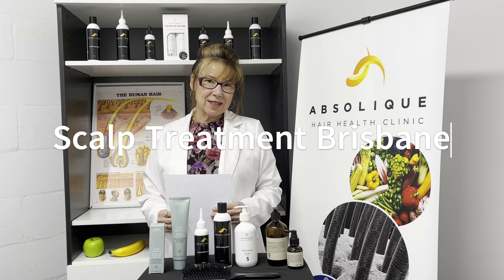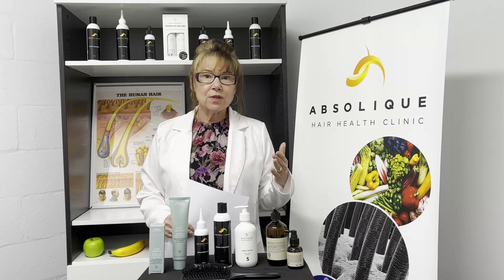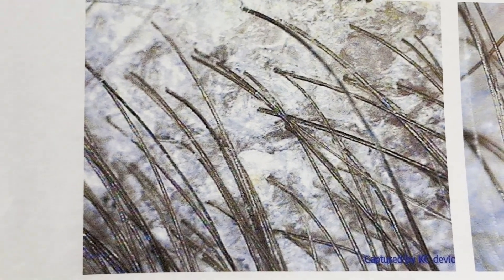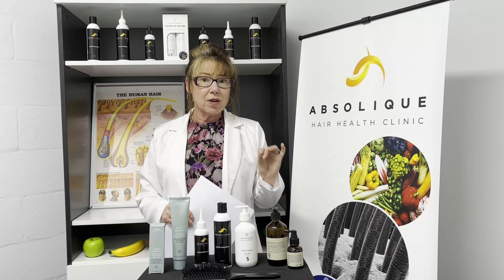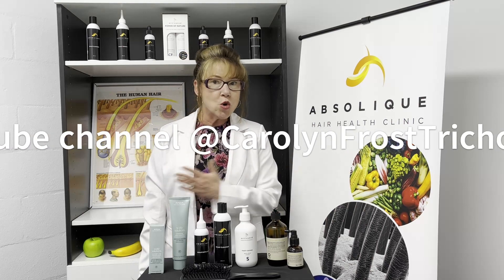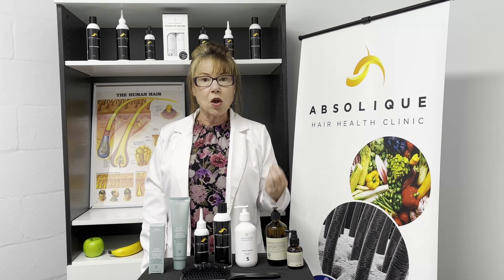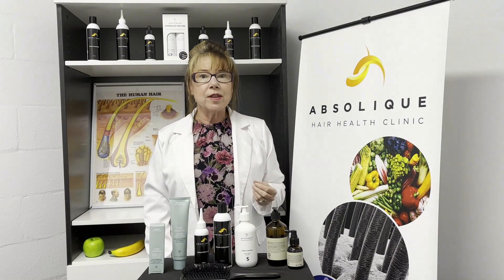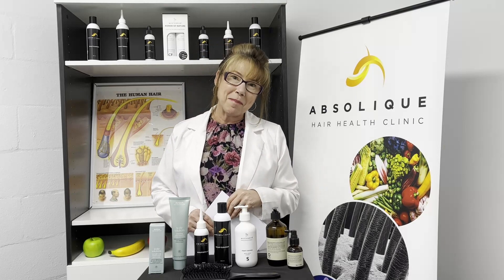Scalp Treatment Brisbane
Scalp Treatment Brisbane available at Absolique Hair Health Clinic. With private hairdressing salon, Trichologist – hair loss and scalp specialist, can offer hands on, individual scalp treatment for your scalp concerns.

Dry itchy scalp treatment – scalp treatment Brisbane

Don’t suffer dry, itchy scalp any longer. Get instant scalp relief with dry itchy scalp treatment at Absolique Hair Health Clinic. Trichologist will choose the right scalp treatment Brisbane, for your problem scalp.
Scalp treatment Brisbane results can be felt almost instantly, with recued itchy scalp. We also start dissolving built is scalp scale to regain healthy, fresh scalp.

Scalp psoriasis treatment

Scalp psoriasis treatment can help stop the constant returning cycle of scalp scale and itchy scalp. Some cases really need a professional scalp treatment just to get the scalp clean, then we recommend home scalp treatment remedy.
Scalp psoriasis can go into remission with the right scalp treatment and nutritional changes, but there is no permanent cure, so you do need to keep on top of it with home scalp treatment.

Seborrheic dermatitis treatment

Built up scalp scale and oil are seborrheic dermatitis. Is an autoimmune condition and can be triggered by nutritional lows and deficiency, as well as stress. Seborrheic dermatitis treatment at Absolique Hair Health Clinic will get the scalp more balanced so you get more from your home scalp treatments.

Scalp treatment near me - Scalp Treatment Brisbane

It can be difficult to apply a scalp treatment at home. There are so many products out there, how do you know what is right for your scalp condition?
Absolique Hair Health Clinic uses a microscope to view you scalp to see firsthand what is happing at your scalp level.
Trichologist can then choose the right scalp treatment for you and get scalp relief within 45 minutes. Having someone qualified to chose and apply your scalp treatment makes all the difference to get back to a healthy scalp.
See these before and after pictures of scalp psoriasis which had turned into seborrheic dermatitis from mis treatment.

Scalp exfoliation - home scalp treatment

You can see how clean the scalp is after the scalp treatment. The right amount of scalp exfoliation with some calming scalp scale dissolver, has uncovered the scalp once again.
One treatment is not enough when things are at this level to start with, so we follow up with home scalp treatment and will check in with the microscope again soon. If needed, we will perform another scalp treatment.

Professional scalp treatment – Trichologist

Absolique Trichologist specialises in scalp treatments and helps many people get scalp relief quickly all in a private hair salon with a relaxing scalp massage along the way.
In clinic professional scalp treatment pricing starts from $100 for a 30-minute treatment. You can also book a Hair Health and Scalp Check online to get to the root cause of your hair and scalp concerns.